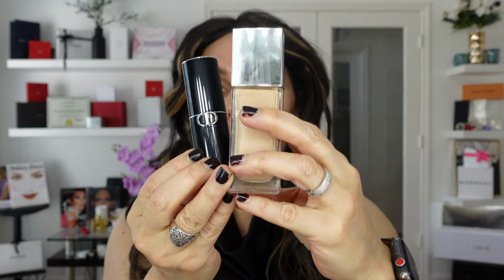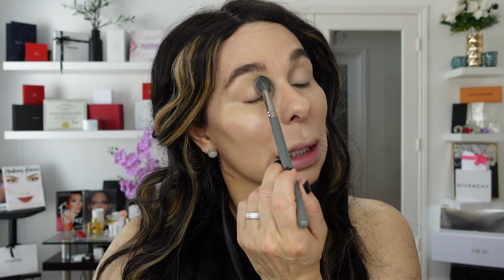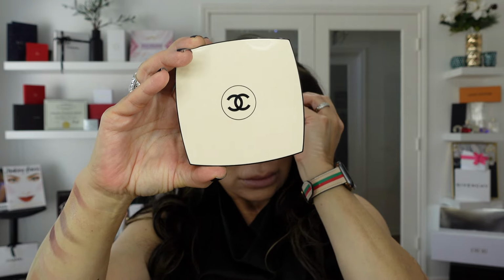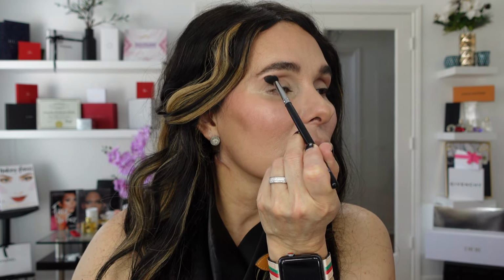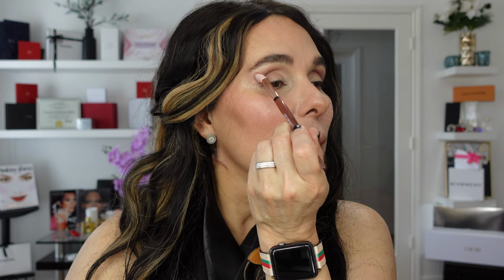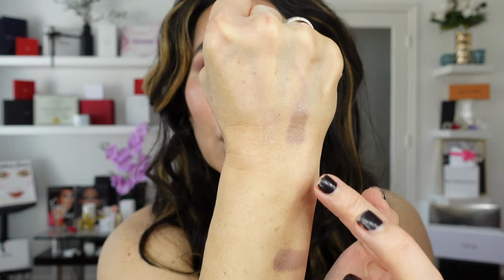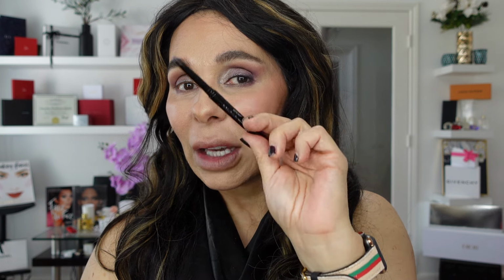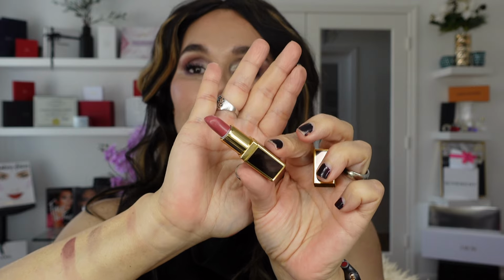TOM FORD 01 METALLIC MAUVE | Step By Step TUTORIAL Using All Luxury Brands To Create This Look!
Title:
TOM FORD 01 METALLIC MAUVE | Step By Step TUTORIAL Using All Luxury Brands To Create This Look!/ Jeannette Riquelhme

Description:
Hello friends! TOM FORD releases are here fall 2024! TOM FORD has released 2 palettes 01 METALLIC MAUVE & 02 ROSE VEIL, introducing stunning formulas with high performance, no fall outs. I will be teaching STEP by STEP  application, techniques & options of how to use this gorgeous eyeshadows and not feeling overwhelmed; The purpose of my channel is to educate & motivate my audience by providing tools such as techniques, placement and bringing new ideas/options, if you don’t have same products.

Channel Mission
I feature products that are both luxury and in season. I understand that premium makeup products are expensive and a significant investment. My goal is that using my skills as a Certified Pro Makeup Artist, I will showcase Advanced Techniques (Editorial, High Fashion and Creative Artistry) using these wonderful products so you as my viewer can recreate my original looks and get the most value out of your makeup investment. I use advanced techniques and as your teacher I will help you learn so that you can go out into the world knowing that you look your best because you’re using the best and you were taught by the best!

For Pictures Skip To 38 :01 min

Photographer: Jennye B. Castillo
Editor: Jeannette R. McNeill
Website Creator: Campbell McNeill

About Me:
Age: 50 (Mature Skin)
Skin Type: Combo to Dry Sensitive - Blemishes - Large Pores on Cheek & Dark Eye Circles
Skin Tone: Having Blue & Green Veins I’m NEUTRAL (Best Match For Me)
Skin Shade: True Light

00:38 introduction
1:14 TUTORIAL INFO
5:50 TOM FORD “NEW LAUNCH” & SWATCHES 01 METALLIC MAUVE & 02 ROSE VEIL
9:23 TOM FORD SHADE & ILLUMINATE CONTOUR DUO INTENSITY 1
12:23 CHANEL LES BEIGES HEALTHY GLOW SUN-KISS BRONZER “SUNSHINE LIGHT”
12:47 ARMANI LUMINOUS SILK CHEEK TINT “VIVID ORANGE & PINK”
14:24 TOM FORD EYE MAKEUP TUTORIAL STEP BY STEP

FALSECARE NEW WAY TO LASH

CHANEL LES BEIGES MAXI HEALTHY GLOW BRONZER SUN-KISS “SUNSHINE LIGHT” (LIMITED EDITION & OUT OF STOCK)
ARMANI LUMINOUS SILK CHEEK TINT 31 VIVD CORAL & 62 DELICATE MAUVE

LIPS
NATASHA DENONA LIYAN I NEED A NUDE LIP LINER NP-2.5